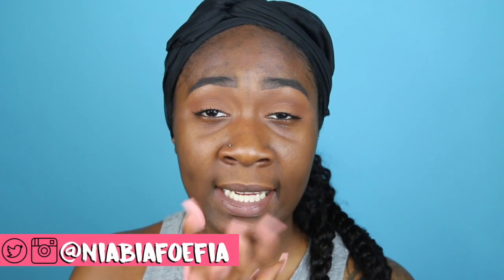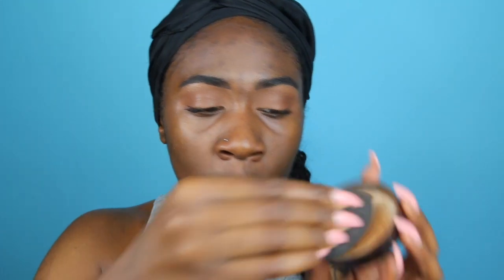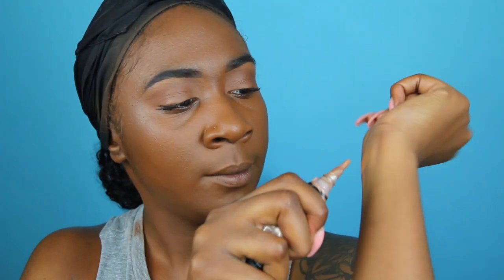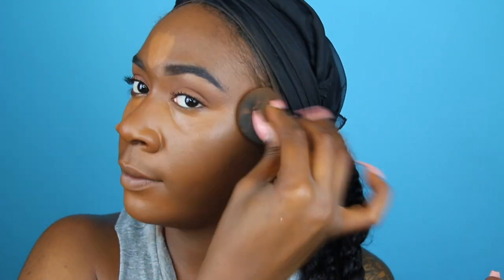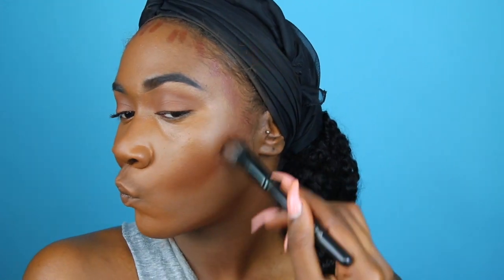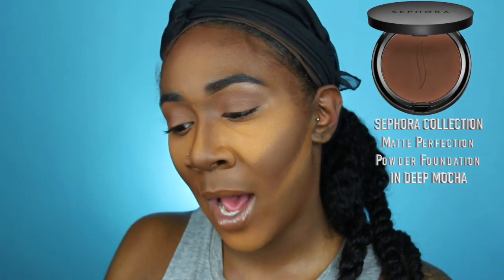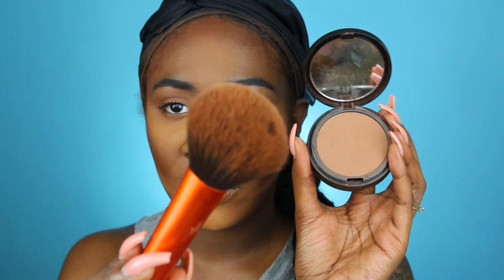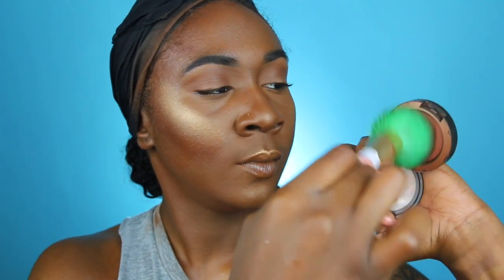No Flash Back Foundation Highlight & Contour Routine For WOC | Nia Imani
Products used:

Pixi by Petra Glow Mist

Illuminating Rosehip & Cranberry Face Oil

SMASHBOX Photo Finish Foundation Primer Collection

FENTY BEAUTY by RihannaPro Filt'r Instant Retouch Primer FENTY

Laura MercierTranslucent Loose Setting Powder - Medium Deep

Foundation
NARS Natural Radiant Longwear Foundation- New Caledonia

FENTY BEAUTY BY RIHANNA Match Stix Matte Skinstick - Suede
L.A. GIRL HD Pro Concealer- Toast
FENTY BEAUTY by RihannaMatch Stix Matte Skinstick - Espresso
SEPHORA COLLECTION Matte Perfection Powder Foundation - Deep Cocoa
MASTER CHROME METALLIC HIGHLIGHTER MAKEUP

BOSCIA White Charcoal Mattifying MakeUp Setting Spray

 ♥  SC: Niabiafoefia  ♥

FashionNova XONIAIMANI

Camera: Canon 70D 18-35mm Sigma lens
Lighting: Diva Ring light 18” by Stellar Lighting
Editing Software:  FCPX